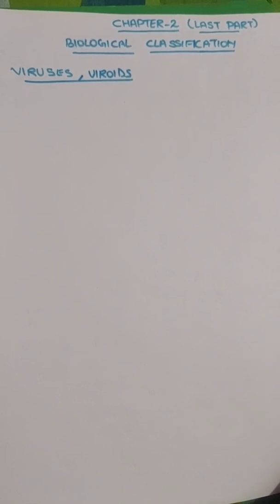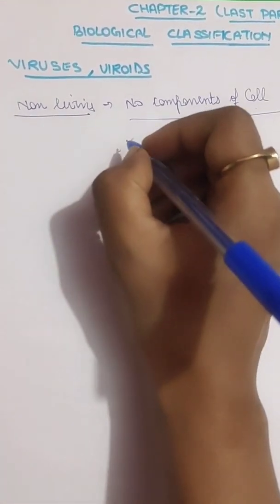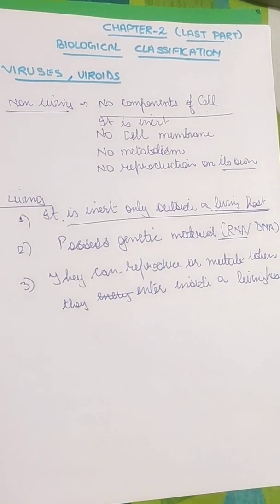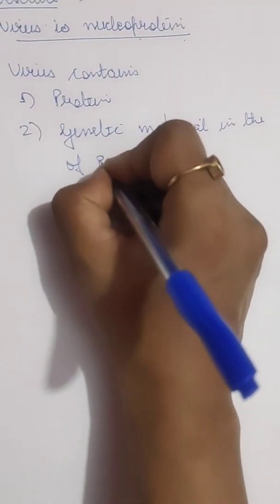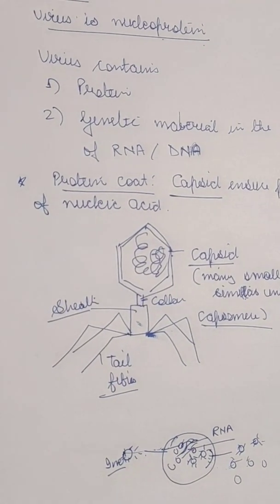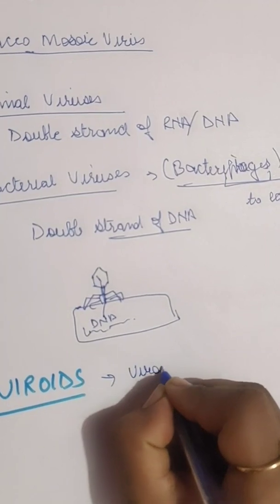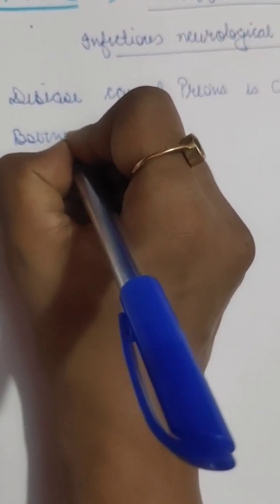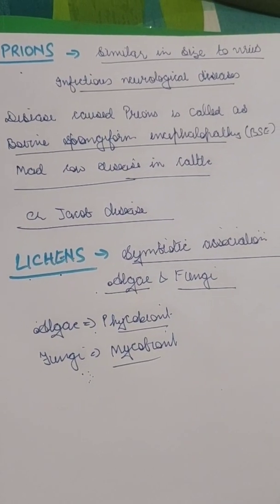Class XI Biology Ch-2 (Last part) Biological Classification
Virus,Viroids ,Prions and Lichens